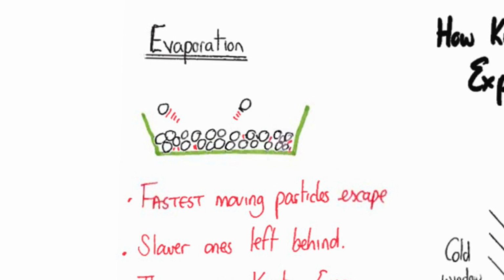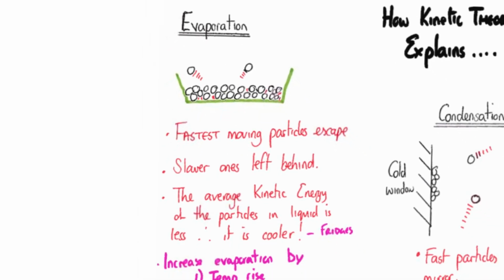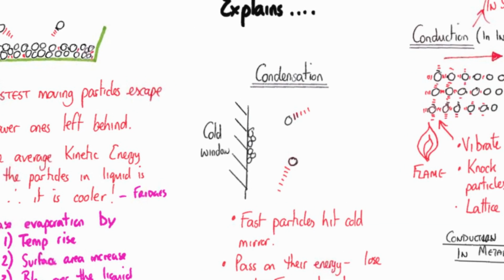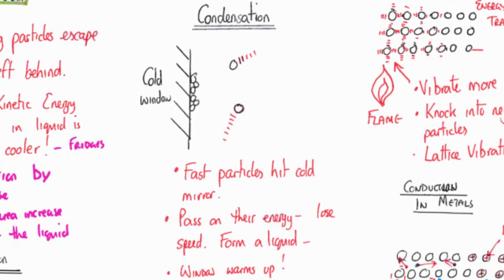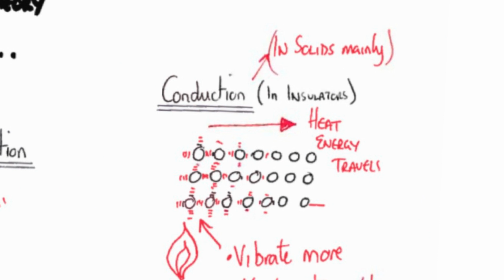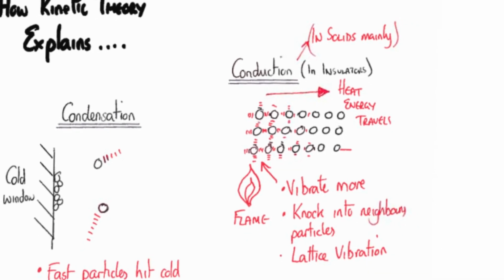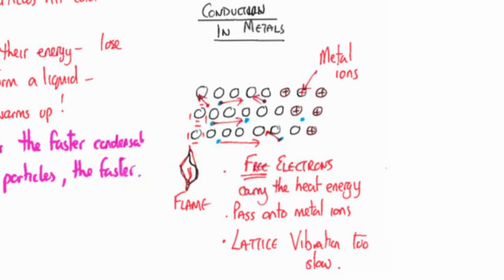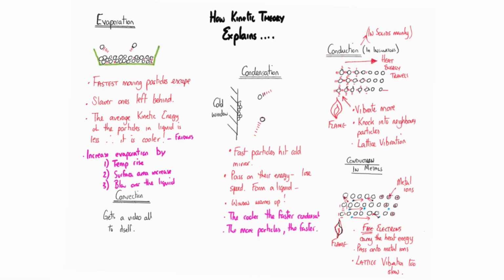GCSE - kinetic theory - evaporation, condensation, conduction, particles